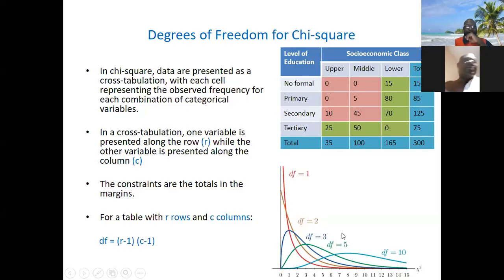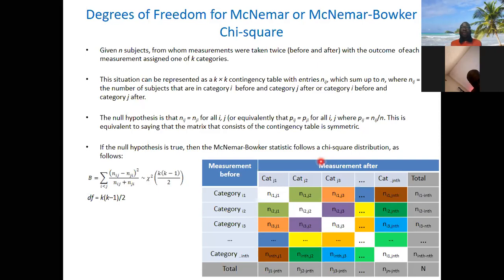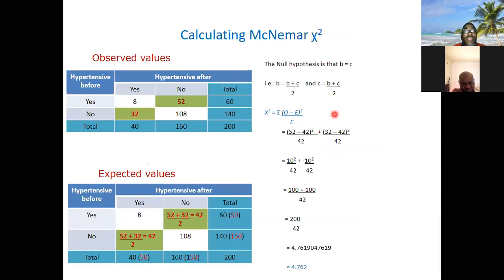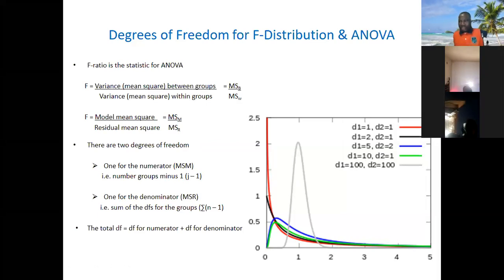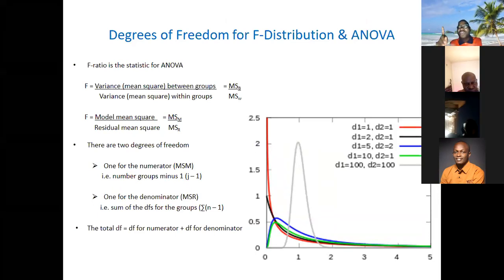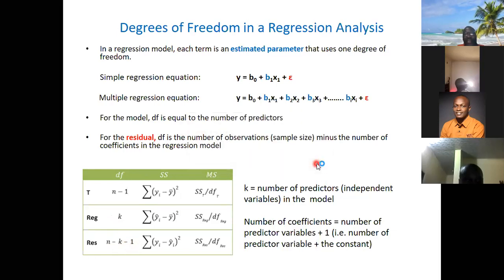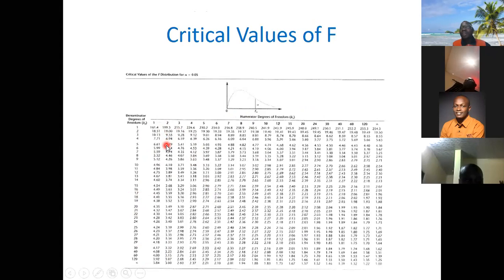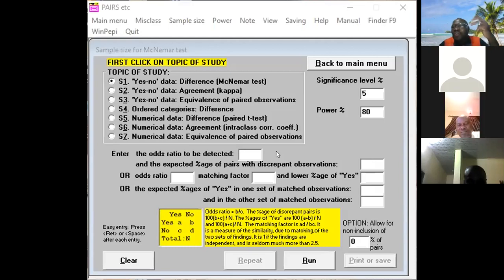Degrees of Freedom 2